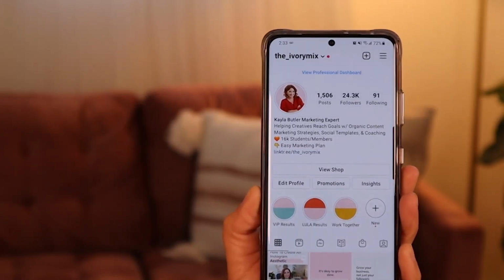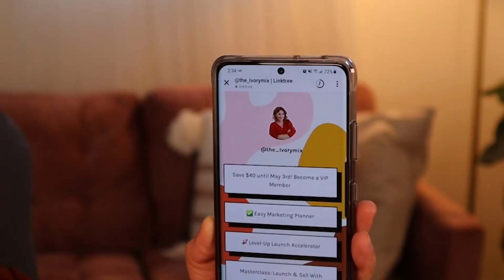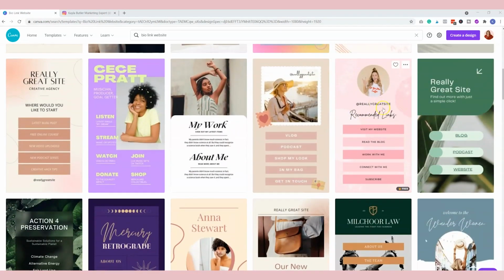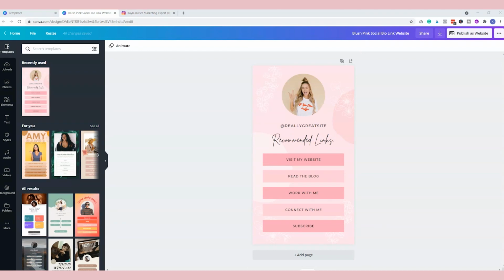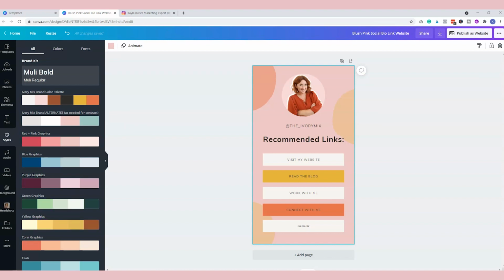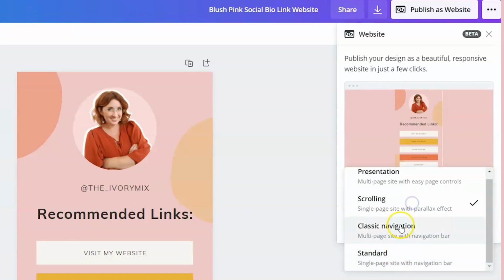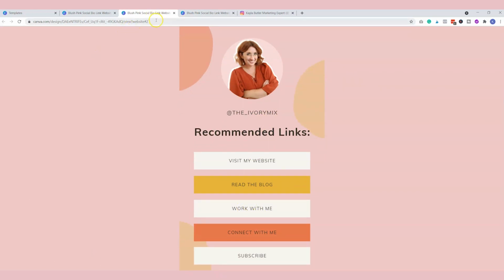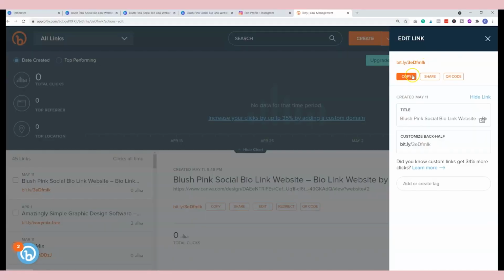Create a customizable Instagram bio link in Canva